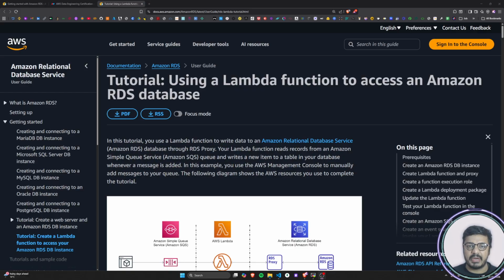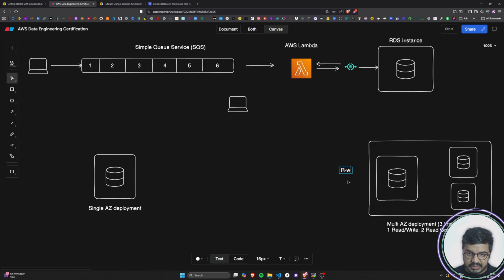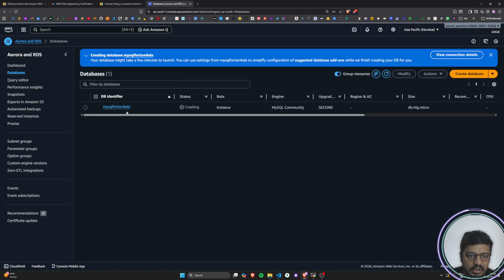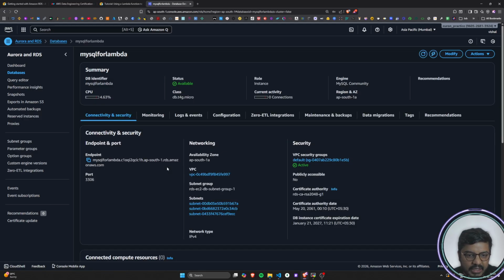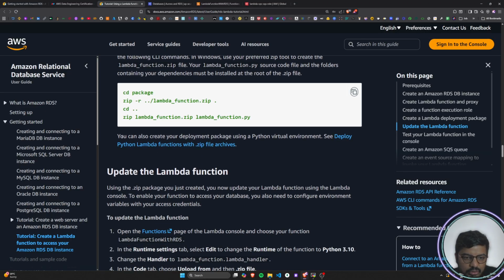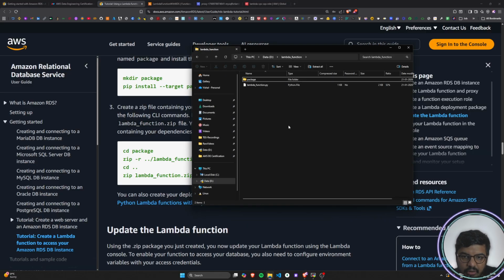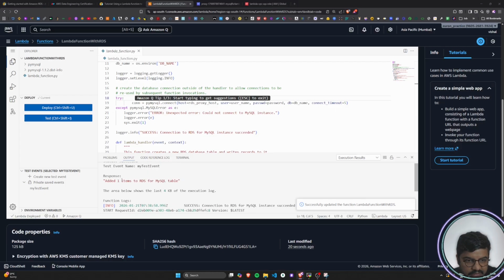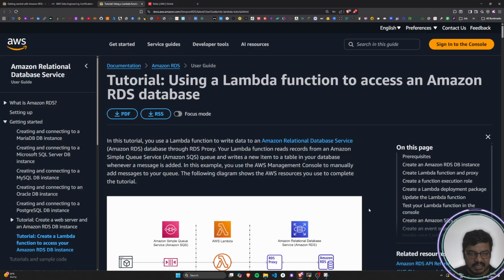AWS Lambda to RDS: The Ultimate Serverless Guide (2026)